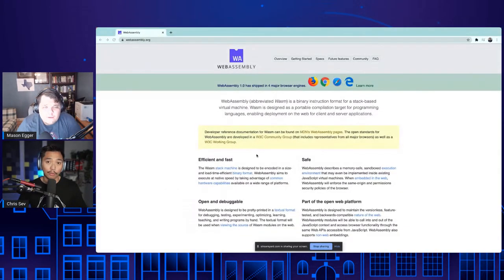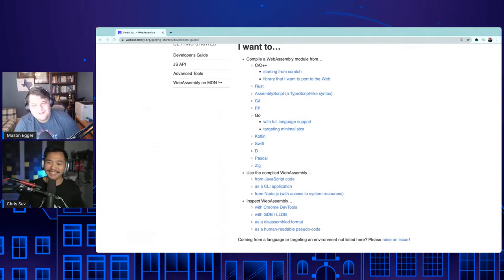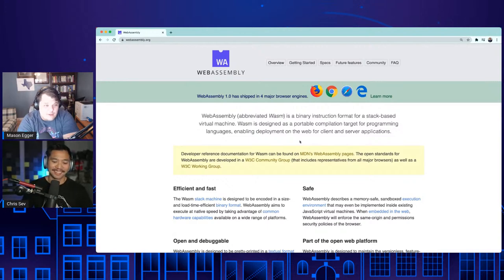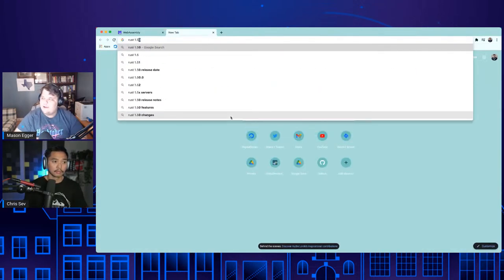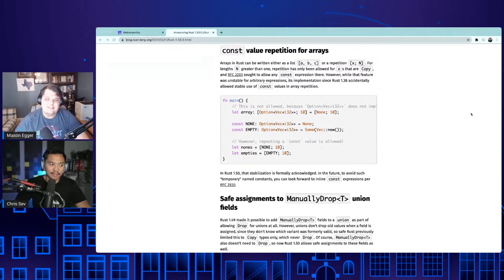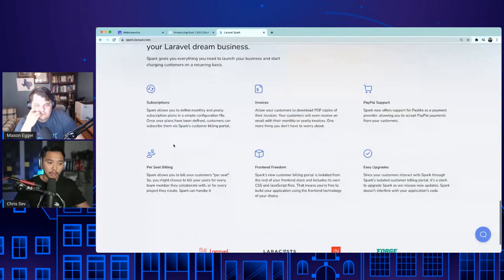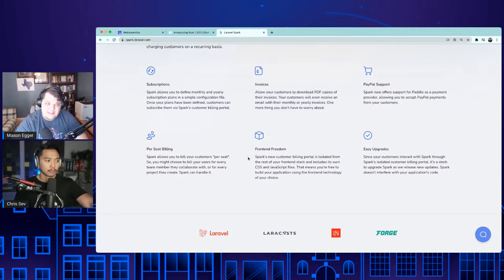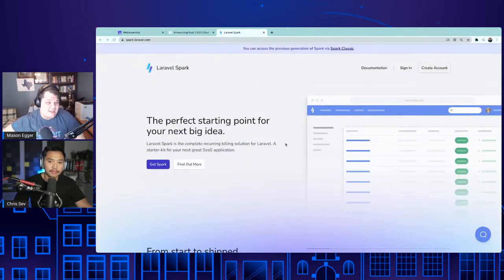Navigating the PaaS Space with Phil | Cloud Chats: Episode 3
☁️ 💬 What's new this week? Watch the latest developer news and app demos with DigitalOcean developer advocates Chris & Mason in our third episode of Cloud Chats, featuring special guest and product manager Phil Dougherty.

Write for DOnations — Share your knowledge and get paid, while supporting tech-focused nonprofits and charities